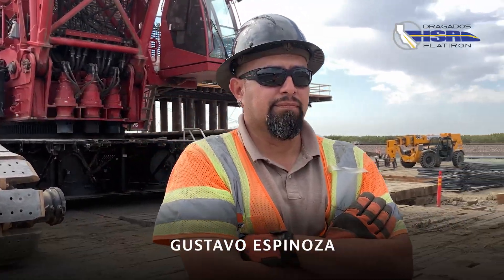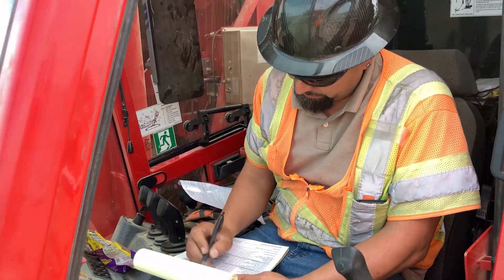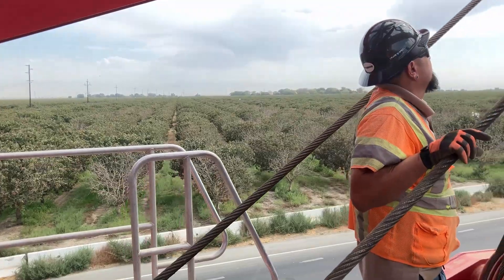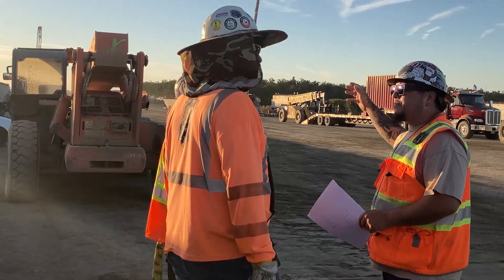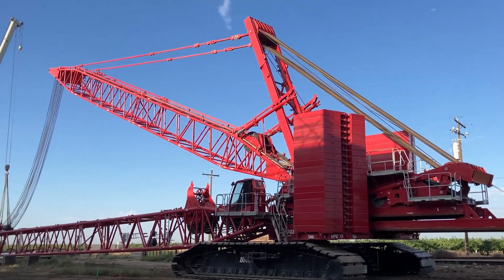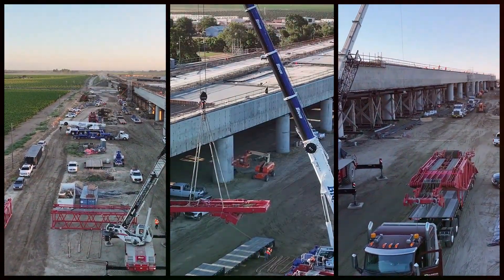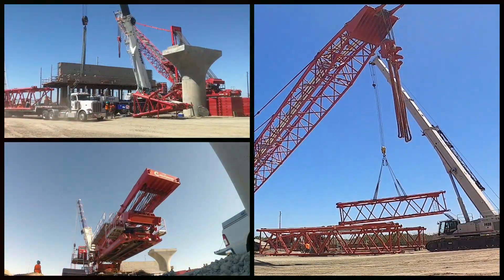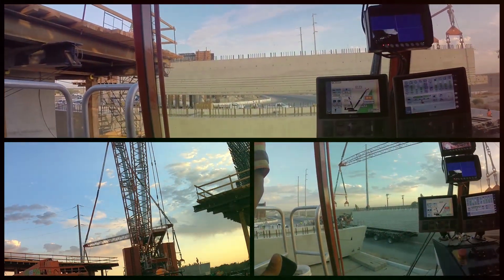Dragados Flatiron Joint Venture - Crane Operator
🎬 Ready, set, action! Moving one of North America's largest cranes is no small feat. Gustavo Espinoza oversees crane operations for the Dragados Flatiron Joint Venture on the CP 2-3 California High-Speed Rail Project. The complexity of his role is exemplified by the intricate process of moving the MLC 650 crawler crane, which required precision and teamwork, weeks of meticulous planning, and a convoy of 52 trucks.Thinking about a career as a crane operator? Gustavo encourages aspiring crane operators to pursue this rewarding career, highlighting the opportunity to work with cutting-edge equipment on historic projects. 🎥👇 Watch the video to learn more and get inspired!